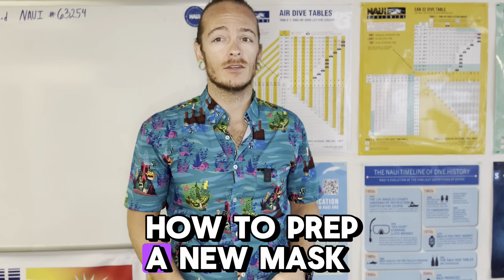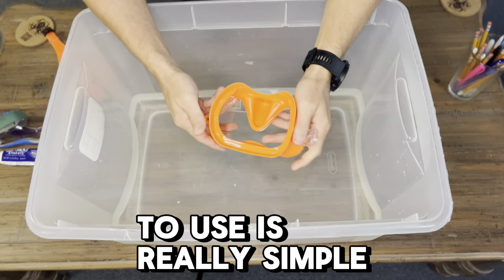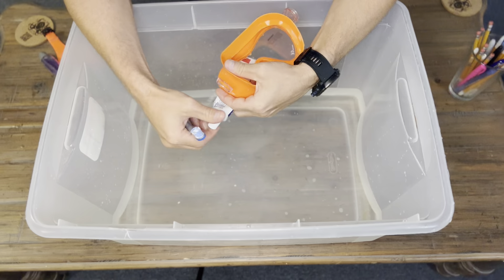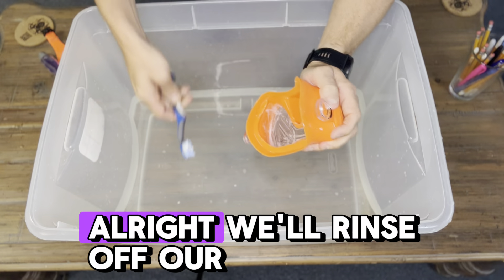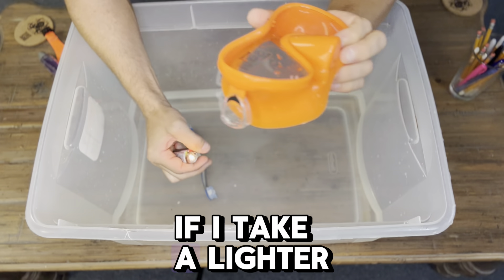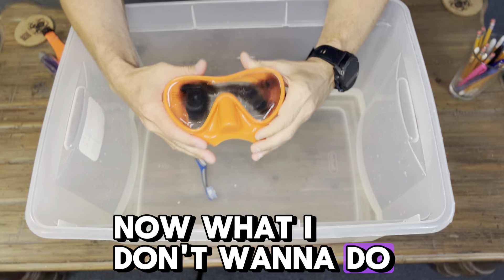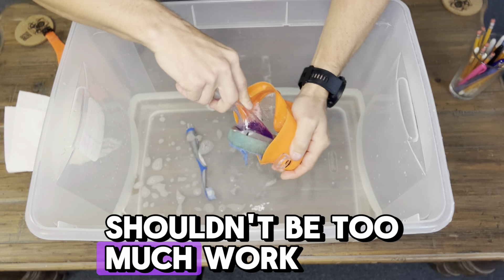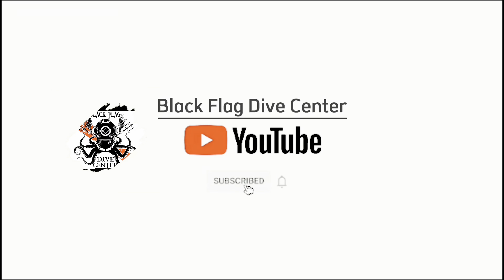How To Prep A New Mask For Diving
How to Prep Your Brand New Dive Mask 🐠

In this video, I’ll walk you through the essential steps to prepare your brand-new dive mask before hitting the water. Proper mask prep helps prevent fogging, ensuring a crystal-clear view of your underwater adventures. We’ll cover:

1️⃣ Scrubbing your mask with toothpaste – Using a non-gel toothpaste and a soft toothbrush to remove any residual film.
2️⃣ Rinsing and cleaning your mask – How to properly rinse your mask without damaging the material.
3️⃣ A step you should not try at home! – This step involves using a lighter to burn off the inner film that can cause fogging. ⚠️ Do NOT attempt this step at home ⚠️ – If you want to try this method, I recommend visiting your local dive shop and having a professional assist you.

Let’s make sure your dive mask is ready for all your underwater adventures!